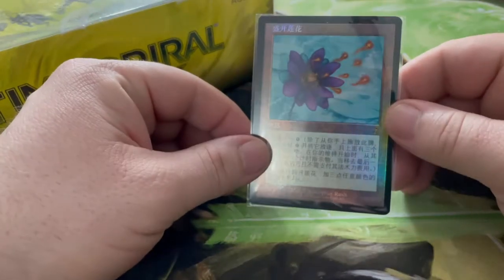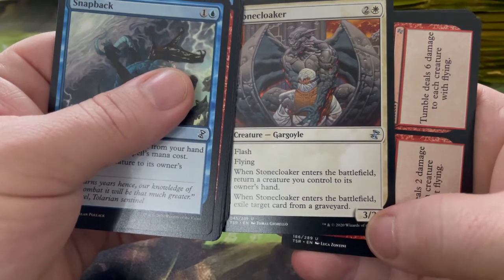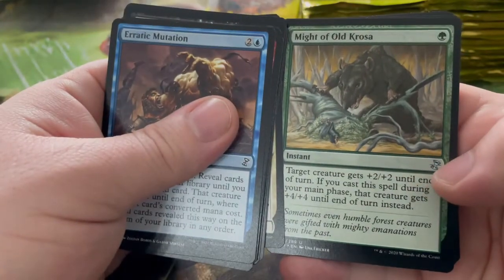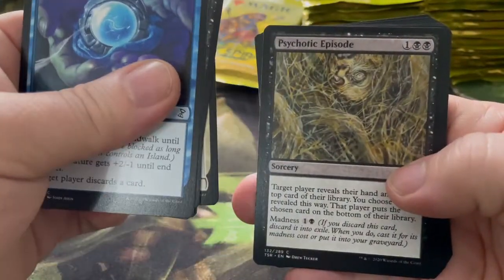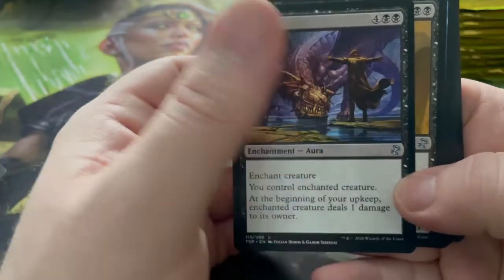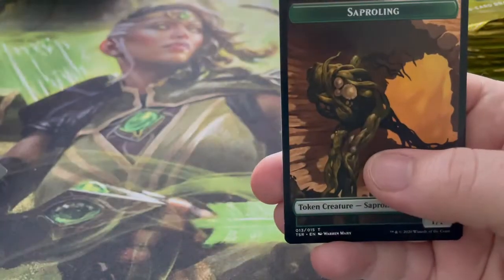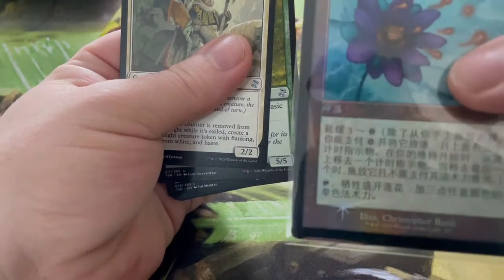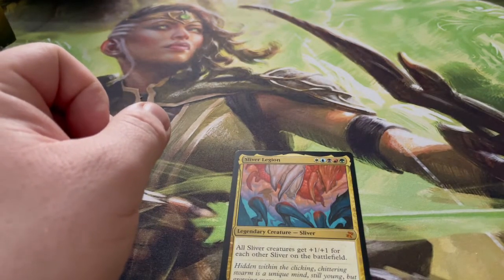Epic Time Spiral Remastered box opening!!!!! I pulled a sliver legion!!!!!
Opening my first time spiral remastered box. Let's find out what cards are in this set together.